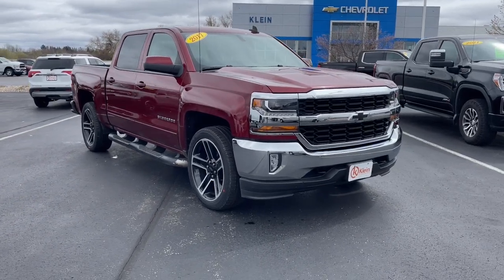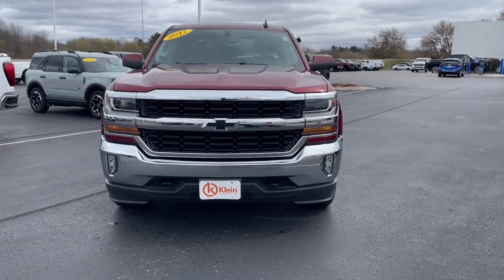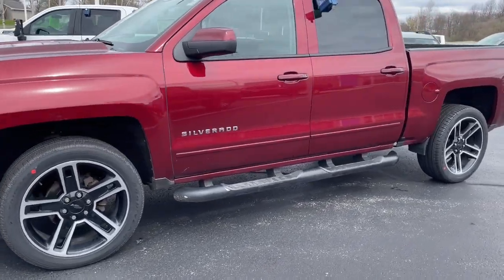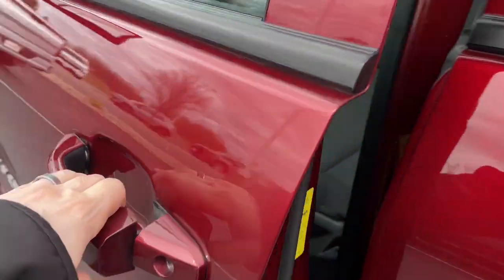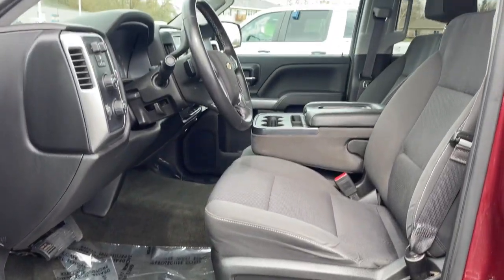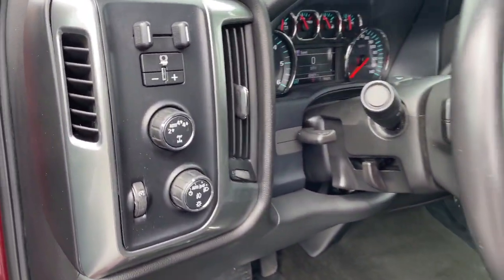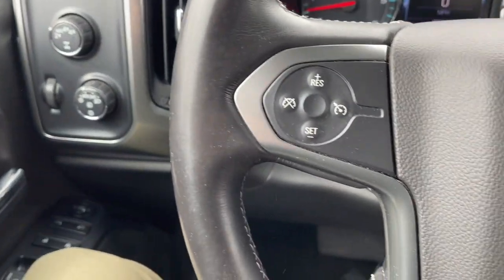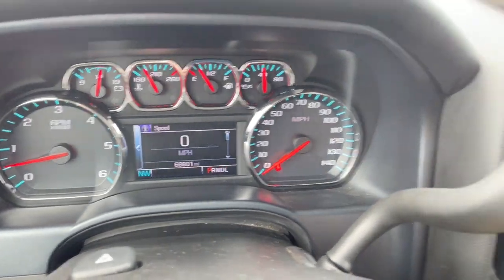2017 Chevrolet Silverado 1500 Clintonville, Shawano, New London, Appleton, Green Bay, WI 15145-1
Siren Red Tintcoat Used 2017 Chevrolet Silverado 1500 LT available in Clintonville, Wisconsin at Klein Chevrolet. Servicing the Shawano, New London, Appleton, Green Bay, WI area.

Klein Chevrolet
111 W. Madison St

Recent Arrival! One Owner. This Chevrolet Silverado 1500 is well equipped and includes these features and benefits, 4 Black Round Assist Steps (LPO), Bluetooth For Phone, High-Intensity Discharge Headlights, Remote Keyless Entry, Spray-On Pickup Box Bed Liner, Wheels: 22 5-Spoke High Gloss Black (LPO).brbrSiren Red Tintcoat 2017 Chevrolet Silverado 1500 LT 4WD 4D Crew Cab EcoTec3 5.3L V8 16/22 City/Highway MPGbrbrbrBuy from the highest rated dealership in Northeast Wisconsin. Google rating of 4.5!!! Our non-commissioned sales staff members are paid to find you the right vehicle at the right price. Awards:br  * 2017 KBB.com 10 Most Awarded Brands
All Star Edition,Black Pack (LPO),Preferred Equipment Group 1LT,Trailering Package,6 Speaker Audio System,6 Speakers,AM/FM radio: SiriusXM,CD player,HD Radio,MP3 decoder,Premium audio system: Chevrolet MyLink,Radio data system,Radio: AM/FM 8 Diagonal Color Touch Screen,Single Slot CD/MP3 Player,SiriusXM Satellite Radio,Steering Wheel Audio Controls,Air Conditioning,Dual-Zone Automatic Climate Control,Electric Rear-Window Defogger,110-Volt AC Power Outlet,Bluetooth For Phone,Power steering,Power windows,Power Windows w/Driver Express Up,Remote Keyless Entry,Remote keyless entry,Remote Vehicle Starter System,Steering wheel mounted audio controls,Heavy Duty Suspension,Leather Wrapped Steering Wheel w/Cruise Controls,Manual Tilt Wheel Steering Column,Manual Tilt/Telescoping Steering Column,Speed-sensing steering,Traction control,4-Wheel Disc Brakes,ABS brakes,Dual front impact airbags,Dual front side impact airbags,Emergency communication system,Front anti-roll bar,Front wheel independent suspension,Low tire pressure warning,Occupant sensing airbag,Overhead airbag,Rear Chrome Bumper,Remote Locking Tailgate,Brake assist,Electronic Stability Control,Exterior Parking Camera Rear,Rear Vision Camera,Delay-off headlights,Fully automatic headlights,High-Intensity Discharge Headlights,Panic alarm,Theft Deterrent System (Unauthorized Entry),Speed control,Heavy-Duty Rear Locking Differential,150 Amp Alternator,Auxiliary External Transmission Oil Cooler,4 Black Round Assist Steps (LPO),Body Color Bodyside Moldings,Body-Color Door Handles,Body-Color Mirror Caps,Body-Color Power Adjustable Heated Outside Mirrors,Bodyside moldings,Bumpers: chrome,Chrome Grille Surround,EZ Lift & Lower Tailgate,Front & Rear Black Bow-Tie Emblems (LPO),Front Chrome Bumper,Front License Plate Kit,Heated door mirrors,Power door mirrors,Rear step bumper,Rear Wheelhouse Liners,Spray-On Pickup Box Bed Liner,Thin Profile LED Fog Lamps,4.2 Diagonal Color Display Driver Info Center,Cloth Seat Trim,Color-Keyed Carpeting w/Rubberized Vinyl Floor Mats,Compass,Driver & Front Passenger Illuminated Vanity Mirrors,Driver door bin,Driver vanity mirror,Front reading lights,Illuminated entry,OnStar 3 Months Guidance Plan,OnStar w/4G LTE,Outside temperature display,Overhead console,Passenger vanity mirror,Rear reading lights,Rear seat center armrest,Tachometer,Tilt steering wheel,Trip computer,Voltmeter,10-Way Power Driver's Seat Adjuster,40/20/40 Front Split Bench Seat,Rear 60/40 Folding Bench Seat (Folds Up),Split folding rear seat,Front Center Armrest w/Storage,Passenger door bin,Integrated Trailer Brake Controller,Alloy wheels,Wheels: 17 x 8 Bright Machined Aluminum,Wheels: 22 5-Spoke High Gloss Black (LPO),Deep-Tinted Glass,Variably intermittent wipers,3.42 Rear Axle Ratio,3.42 Rear Axle Ratio w/5.3L V8 engine